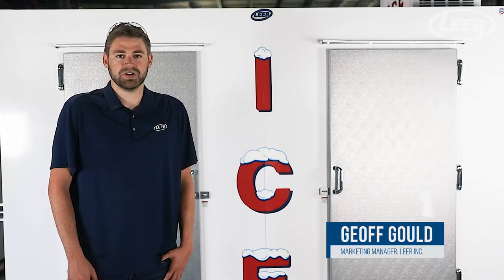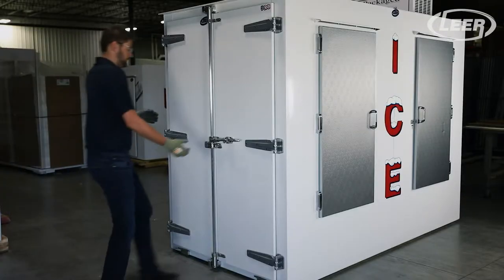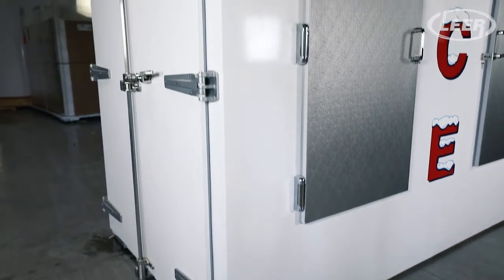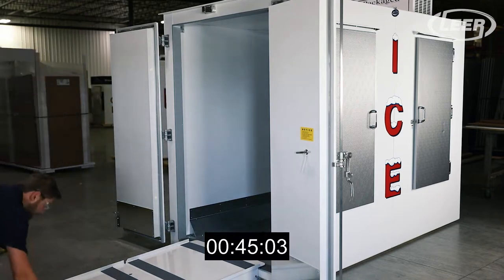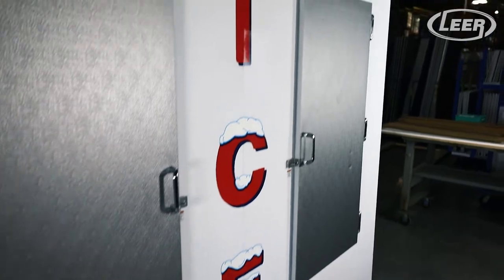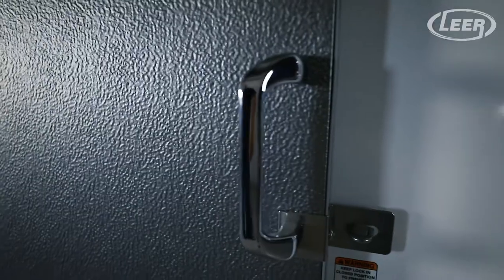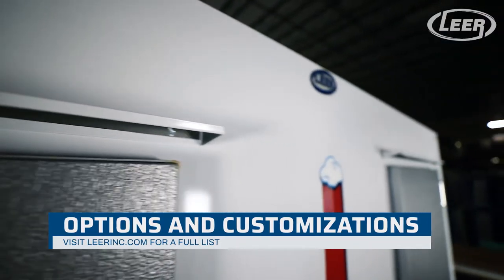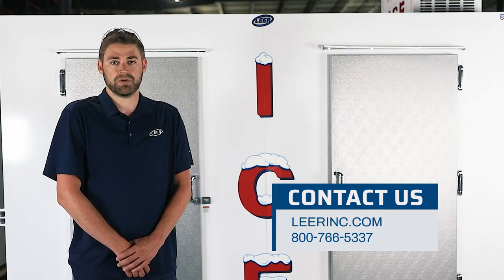Pallet Load Ice Merchandiser Overview - PL225 | Leer Inc.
The PL225 Pallet Load Ice Merchandiser is perfect for remote locations you don’t want to send delivery trucks to often and for large-volume accounts where you struggle to keep ice in stock. In both cases, the Pallet Load Ice Merchandiser reduces costs by tackling two large industry challenges. The cost of labor hand loading hundreds of bags of ice and delivery transportation costs.

Time trials have shown roughly 14 minutes to load a single pallet of ice by hand. Using that data, it would take roughly 28 minutes to load two full pallets of ice by hand into a unit the size of the PL225. Compared to the 3 minutes using the PL225 Pallet Load Ice Merchandiser!

Why Leer Inc:
We’d be honored to earn your business and become your trusted partner in temperature-controlled storage solutions. When you buy from Leer, you’re not just buying our products but a commitment from all of us and that’s a promise to be with you every degree of the way. Through decades of commitment to product development, customer service, and a relentless focus on American-made manufacturing excellence were confident our products – Ice Merchandisers, Ice Vending Machines, Refrigerated Transports and Truck Bodies, Refrigerated Reach-In Storage, Walk-In Coolers/Freezers - provide a value that cannot be beaten.